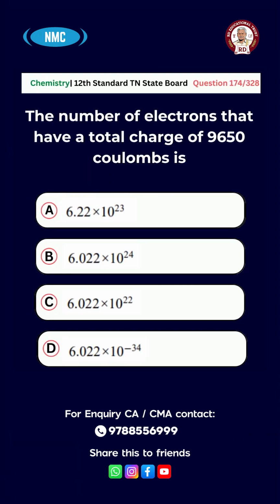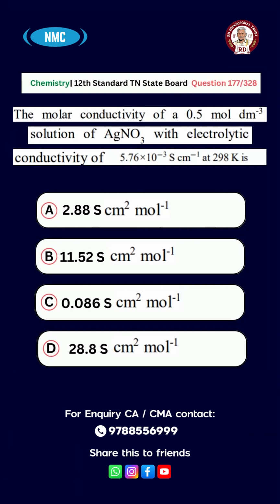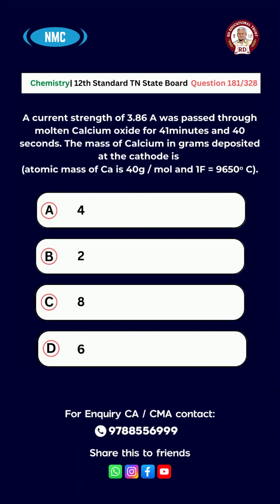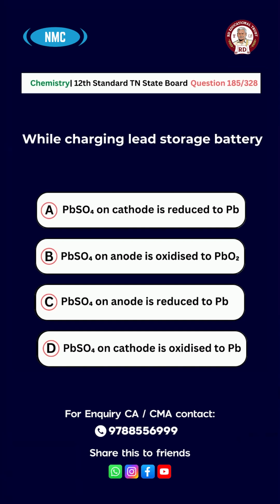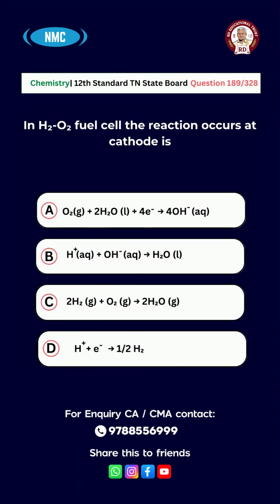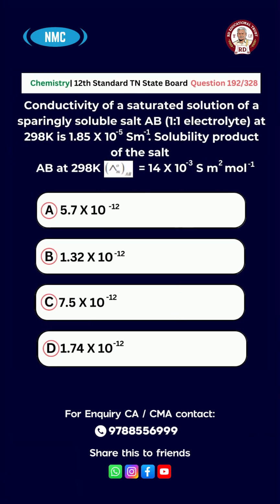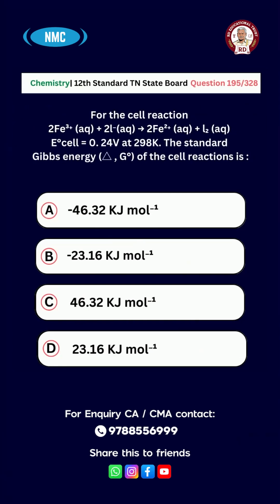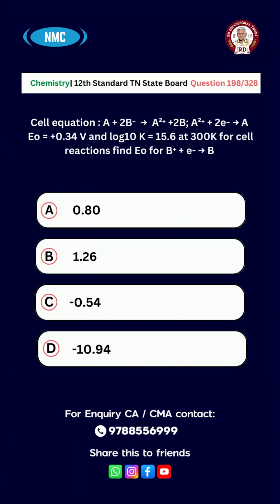Chemistry Chapter 9 - Electro Chemistry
One Mark Questions & Answers

Chapter 9: Electro Chemistry

This video is part of our Revision Guide series for Tamil Nadu 12th Standard Science students, focusing on quick one-mark questions and answers to help you with last-minute exam preparation.
Designed to support effective revision and boost confidence before exams.

At ed7.in, we aim to provide students with the right tools and guides to excel in their final examinations. Our videos are created to help you succeed in revision, concept clarity, and scoring better marks, especially during last-minute preparation.

RD Educational and Charitable Trust is a registered NGO committed to transforming education across all levels.
Through institutions, research initiatives, and community programs, it creates opportunities for learners to develop into capable professionals.
The Trust offers professional colleges with integrated Degree + Certifications such as: CA | CMA | ACCA | Banking

National Management College has been functioning for the past 21 years under the National Educational Trust and is a Full-Time Coaching Center of Excellence for: CA | CMA (ICWA) | CS
Recognized for its farsighted vision, NMC provides state-of-the-art coaching to meet the growing demand for qualified and semi-qualified professionals in India and abroad.
With a strong mission to produce more CAs and CMAs and contribute to India’s growth, NMC is marching towards its 21st year of innovation and excellence.